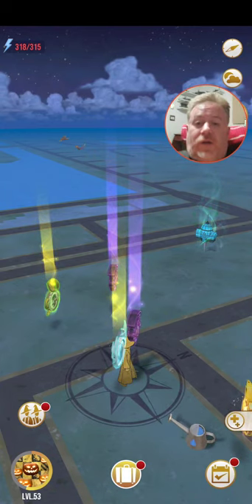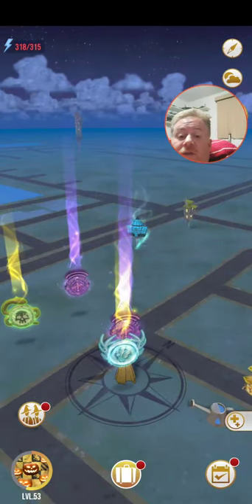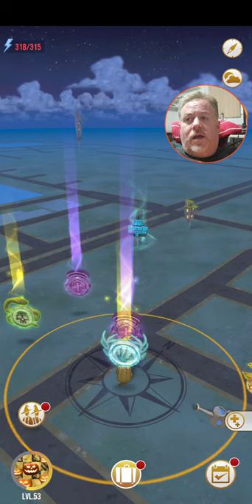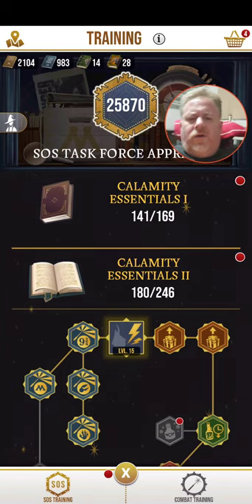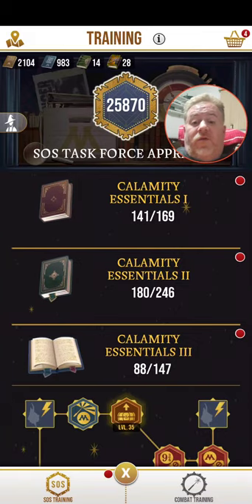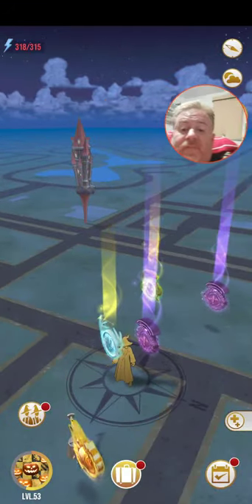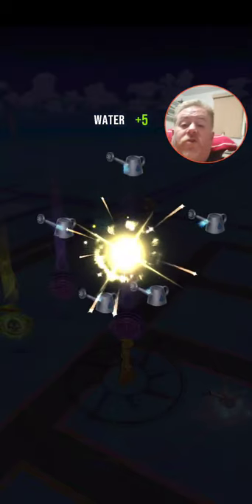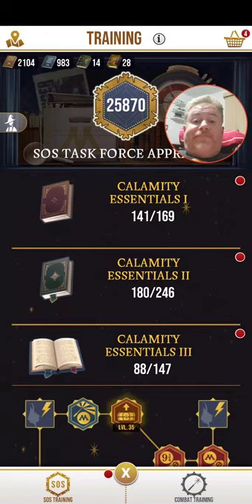Wizards unite check with the flare issue